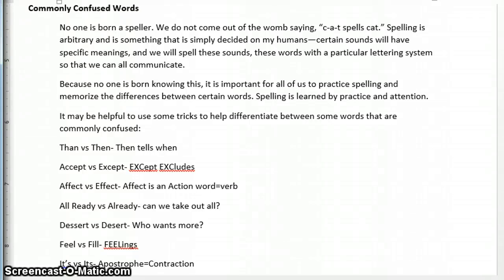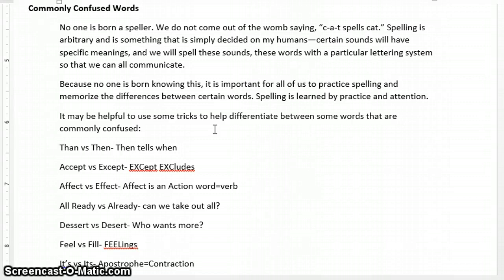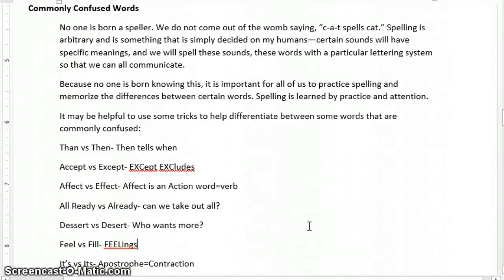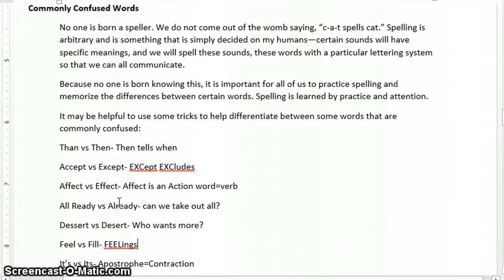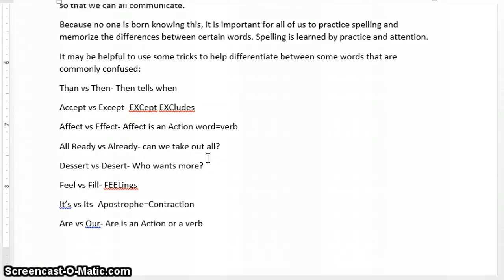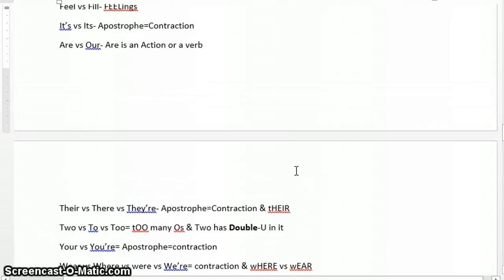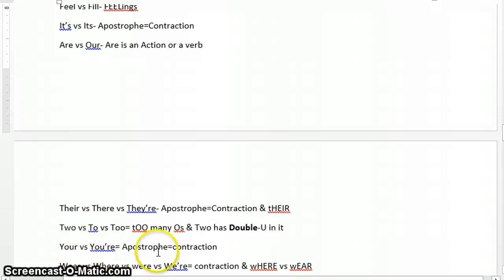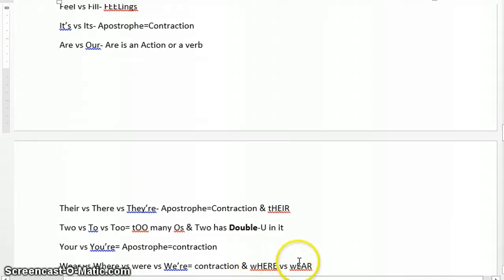Grammar Basics: Commonly confused words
commonly confused words